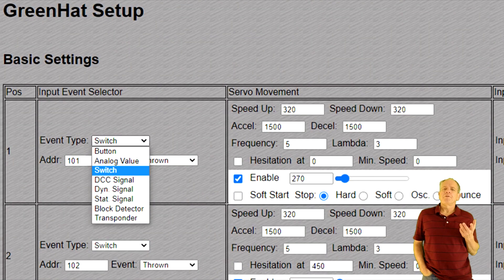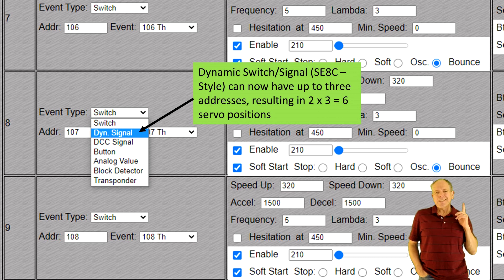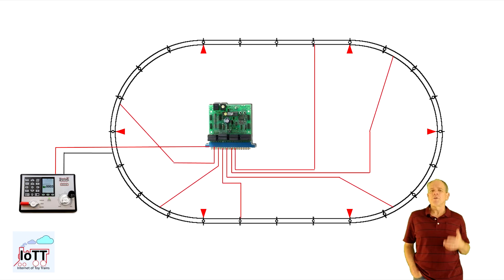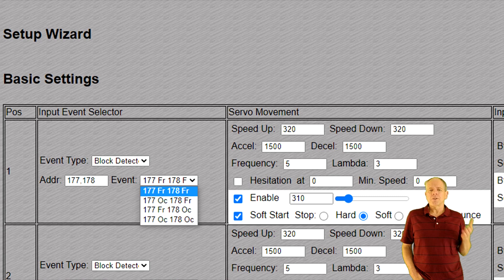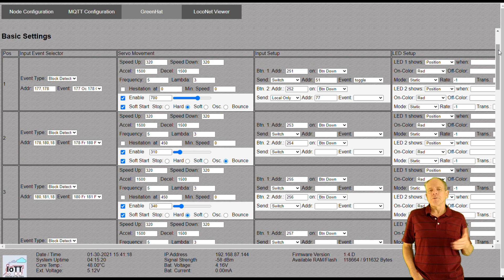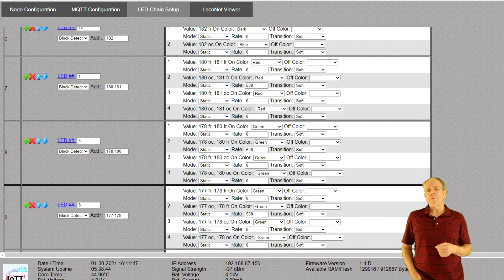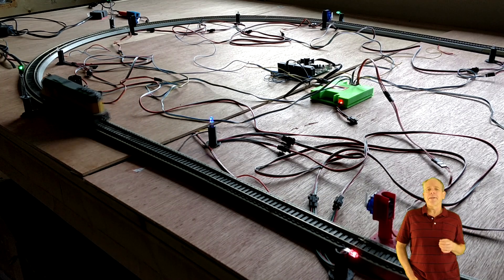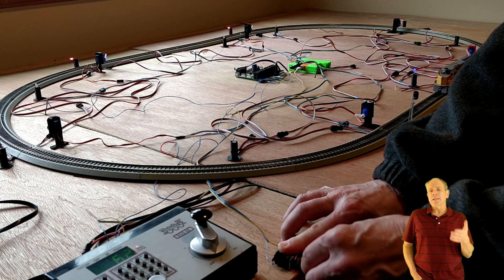ABS, APB Signaling made simple (Video#61)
I accidentally (somewhat) made my GreenHat servo decoder functioning like an ABS and APB signaling system. Let’s see how that happened.

0:00 Start
0:28 Introduction
2:11 That idea
3:27 Making a Test Track
4:26 Block Detector LED's
4:55 Installing Servo Signal Masts
7:28 ABS Signaling Single Track
8:11 Double Track Setup
8:54 Double Track ABS Signaling
11:29 APB Setup
12:21 APB Signaling Demo
13:55 Summary